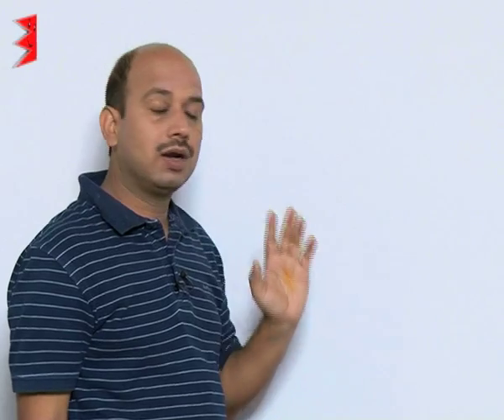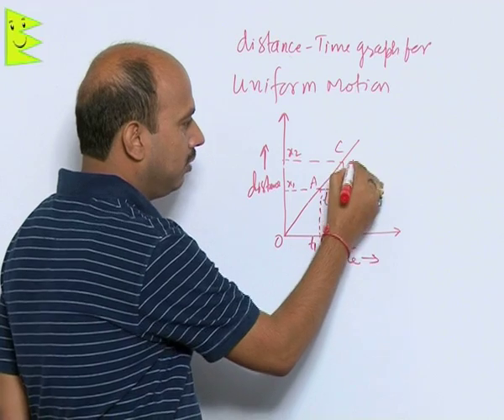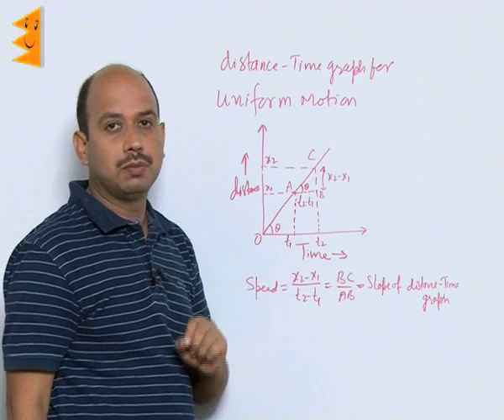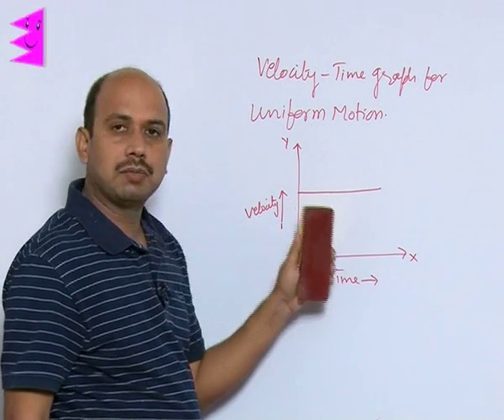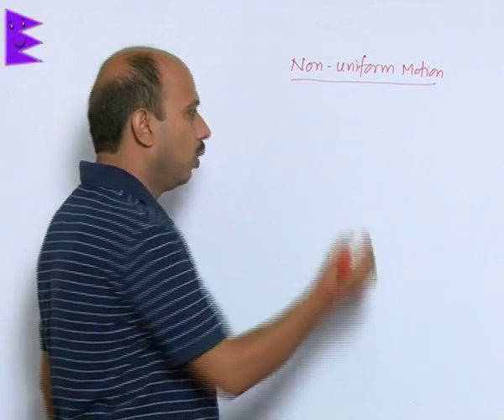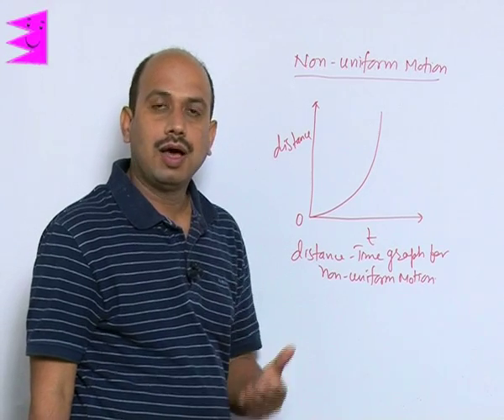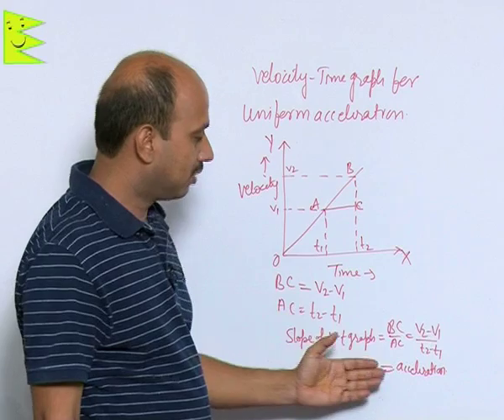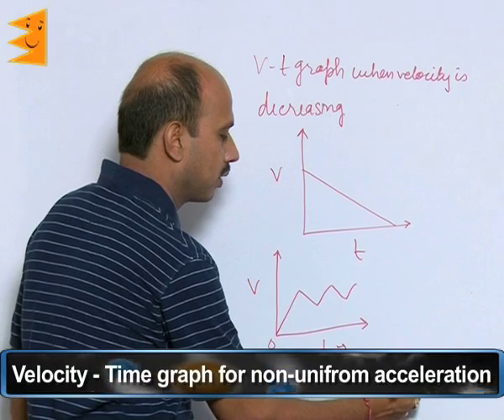CBSE Class 9 Physics Motion Graphical Representation of Motion |Extraminds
Chapter: Motion
Topic: Graphical Representation of Motion
Extraminds